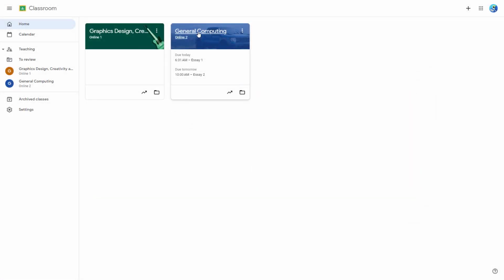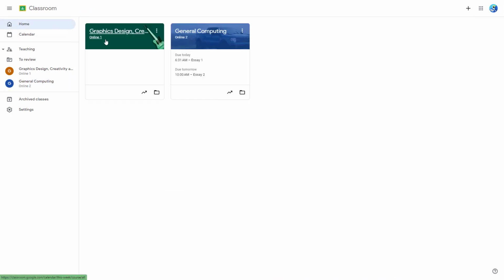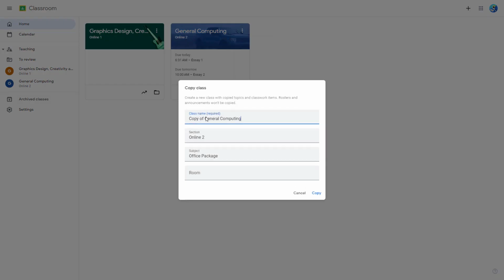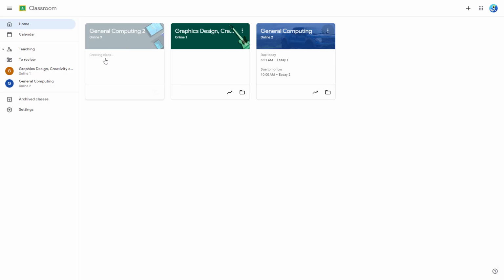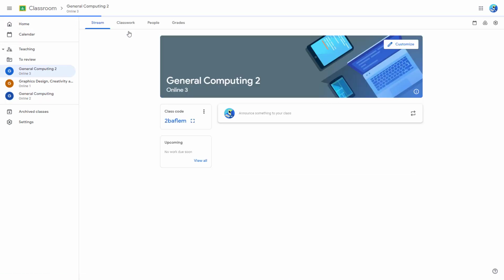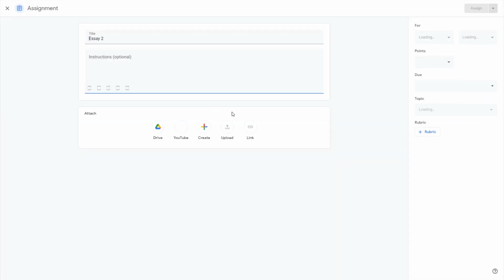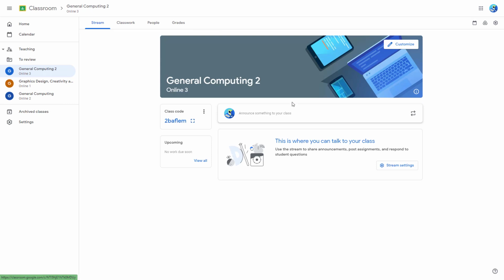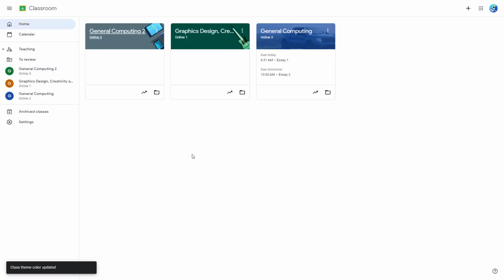Google Classroom - Lesson 66 - Making a Copy of Existing Classroom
In this tutorial, we will be discussing about Making a Copy of Existing Classroom in Google Classroom